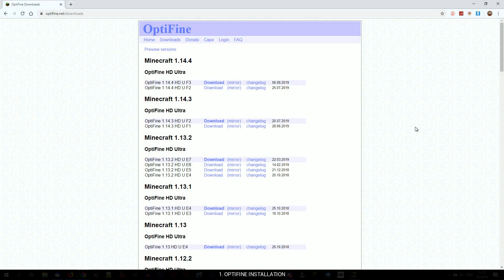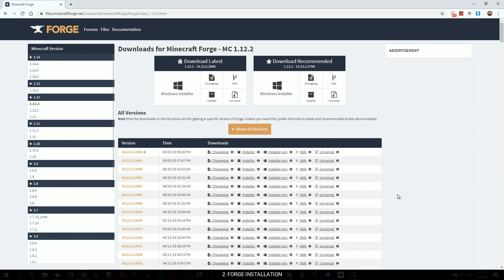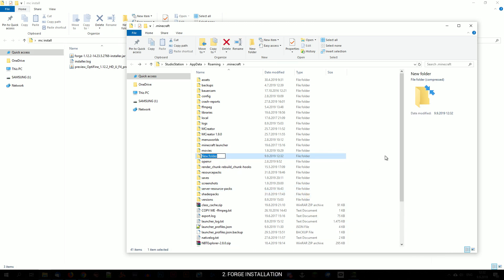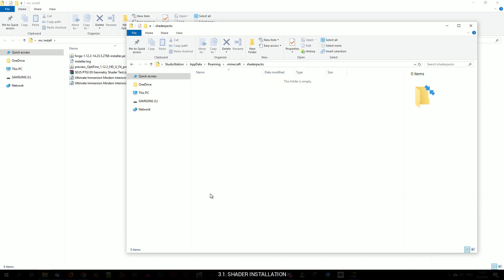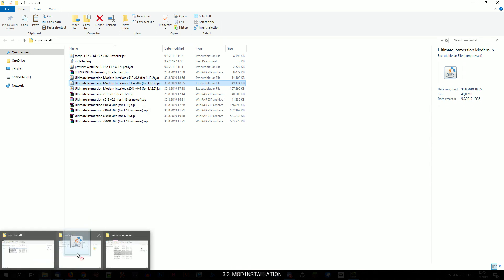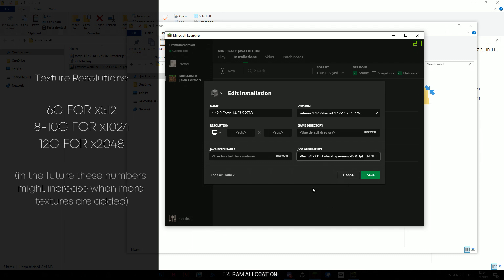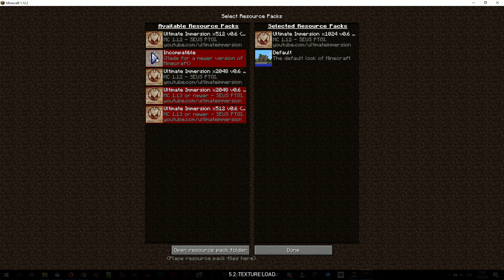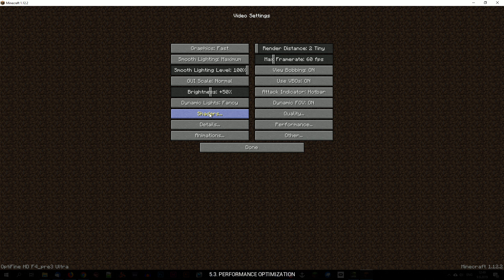Complete Minecraft Installation Tutorial for Shaders, Forge and Photoreal Textures + Optimization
In this video I'm going to show you how to install my mod and textures to your Minecraft, for which we will go through Optifine, Forge and shader installation to get the same result you see here. I will also show you how to allocate more RAM to the game because you'll need it for your game to load the high resolution texture packs and mods. We'll also go through some ray tracing shader optimization, so you can gain few extra frames without any drastic visual difference. I will split this tutorial in chapters, so it's easier for you to follow.

Chapters:

3. Shader, Mod and Texture Pack Installation: 3:51
4. RAM Allocation: 5:38
5. Shader, Texture Load and Optimization: 6:57

- Intel i7 4 Gen 4770K 3,5GHz Quad Core
- 2x8 GB DDR3 2400MHz Dual Channel
- Gigabyte Aorus GeForce GTX 1080Ti Xtreme 11GB GDDR5
- Samsung EVO 840 250GB SSD (550MB/s R/W) - for OS
- Kingston 120GB SSD (500MB/s R/W) - for recording

Minecraft is a sandbox video game created by Swedish game developer Markus Persson and released by Mojang in 2011. The game allows players to build with a variety of different blocks in a 3D procedurally generated world, requiring creativity from players. Other activities in the game include exploration, resource gathering, crafting, and combat.
Multiple gameplay modes are available. These include survival mode in which the player must acquire resources to build the world and maintain health, creative mode where players have unlimited resources to build with and the ability to fly, adventure mode where players can play custom maps created by other players with certain restrictions, and spectator mode where players can freely move throughout a world without being affected by gravity and collisions, or without being allowed to destroy or build anything.

minecraft interiors
minecraft ray tracing
minecraft path tracing
minecraft ultra graphics
minecraft 2019
minecraft 2k x2048
minecraft stratum
minecraft continuum
minecraft seus ptgi
マインクラフト
マイクラ